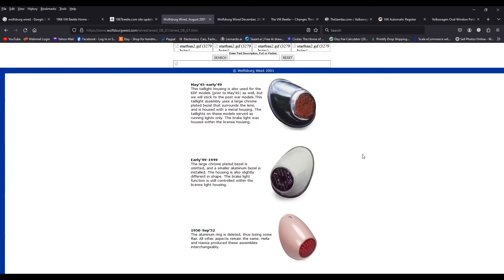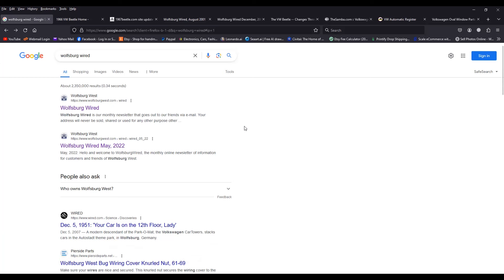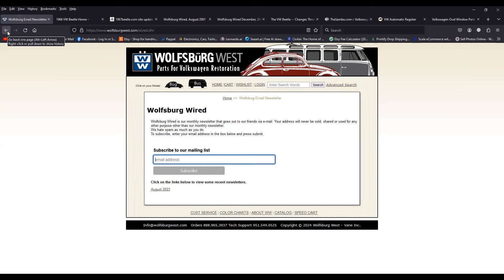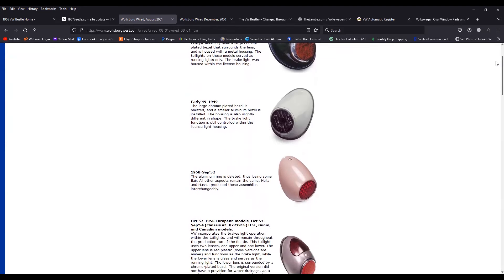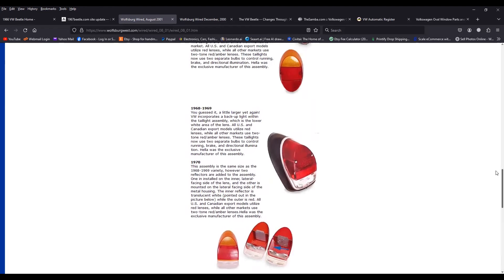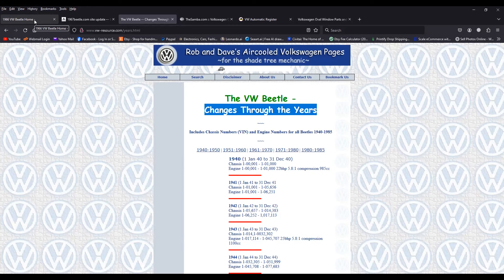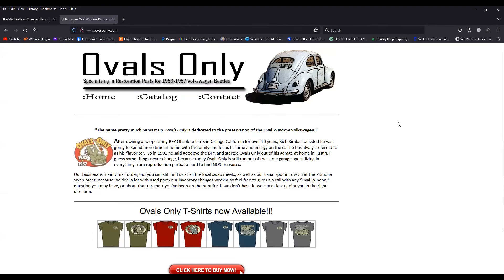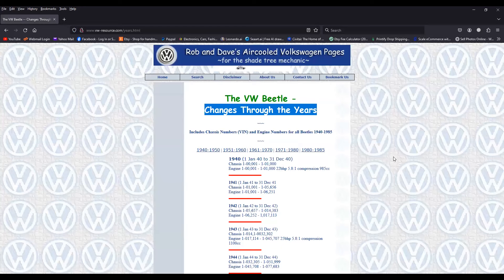Must-See BURIED Vintage Web Pages for Classic VW Beetle Bug Owners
Hey Volks, you know on a daily basis I get slammed with questions, requests, wanted "how to info" on our beloved VW Beetle.  Many of the answers are on the internet with some simple searching and hunting, or just go to my YT channel @classicvwbugs.

Some pages that I used to reference are now either gone or have slipped down the "Google" ranking page list.  In this video I point out some old VW web pages that have been around for 20+ years that seem to be buried out there.
Link Below and Time Stamps:
Intro 0:00
Wolfsburgwest 1:21
Taillights 2:32
Horn Hell 4:13
Rob & Daves Air-Cooled Page 5:29
Specific Year Changes 5:59
Semi Auto Bug 7:51
Oval Windows 9:33
Outro 10:11